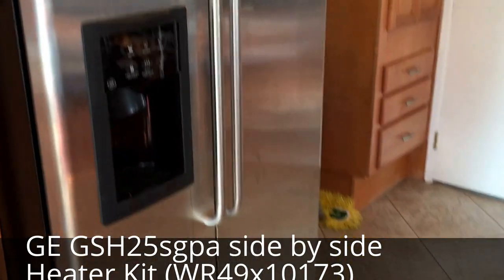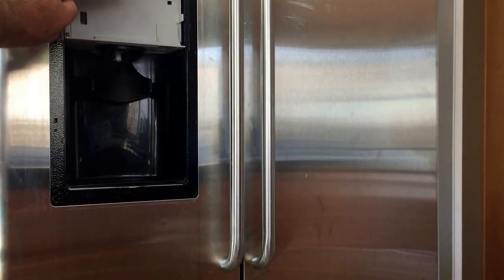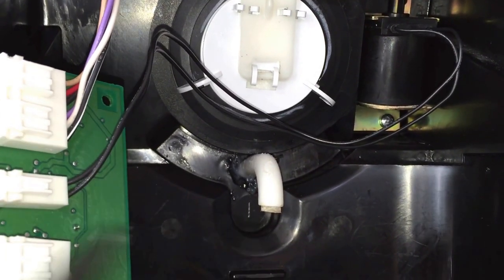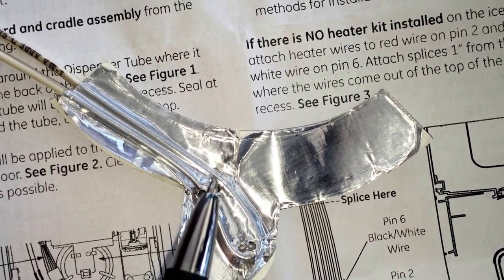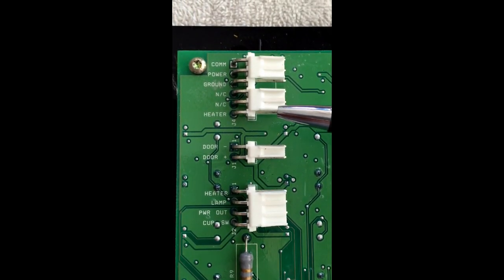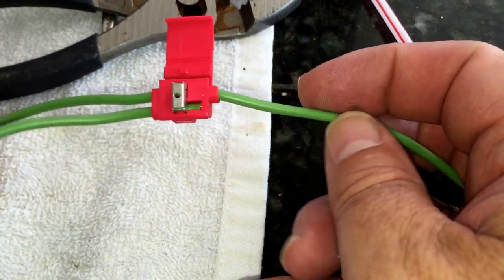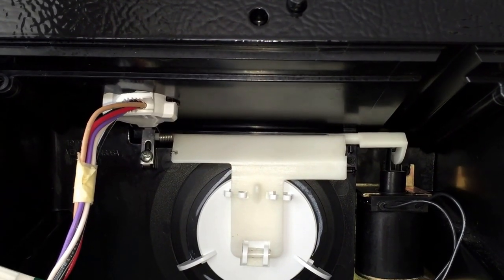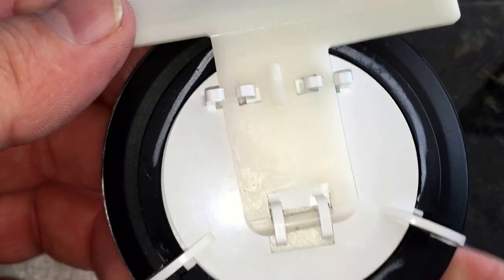GE GSH25SGPASS side by side fridge heater kit for water dispenser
GE GSH25SGPASS side by side fridge heater kit for water dispenser. This video shows how to install the GE heater kit for this side by side freezer that prevents the water dispenser from freezing. No water? Is it frozen all the time?  Put in the heater kit; it's a easy DIY that almost totally solves the problem. Heater kit WR49X10173 is installed along with a new flapper.

Icemaker tips; it should make a tray of ice in 50 minutes when freezer is at coldest setting. Freezer should get below zero. To force a ice tray cycle; turn the icemaker OFF. Then turn on, then push the dispenser swing arm in three times fairly quickly. This will force a cycle start, and skip the pre-cool.

A normal ice tray cycle turns on the heating element at the bottom of the tray, then ejects ice, then PRECOOLS the tray, then fills with water. If you run the force cycle, you can tell if water is getting to the tray. Even working correctly, it will take nearly 48 hours to fill the bin; it's a small tray!

Here is another genius idea from @Andy Fulenchek that allows you to thaw any frozen dispenser in minutes;

Here is a link to parts diagrams for this specific fridge from the place where I buy my parts @AppliancePartsPros;